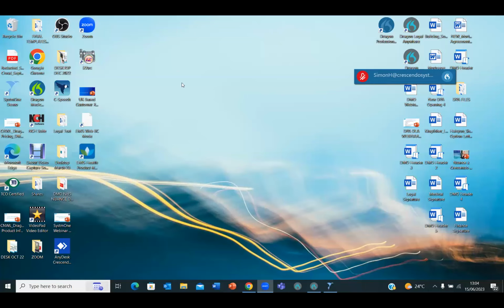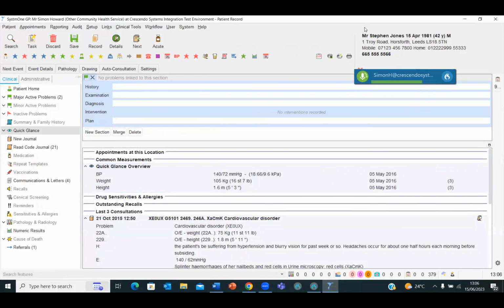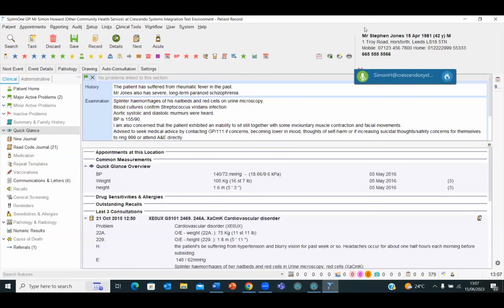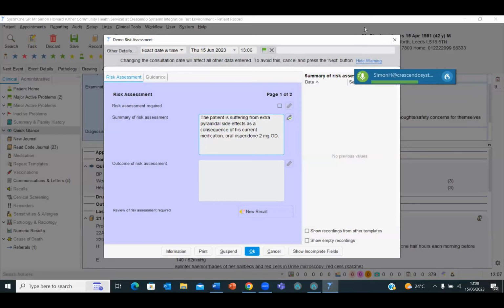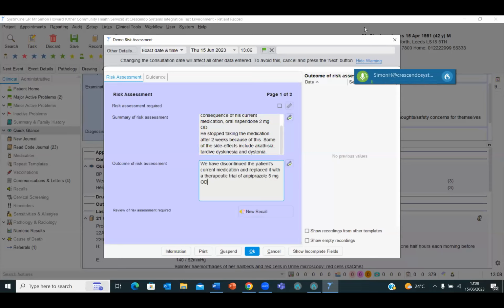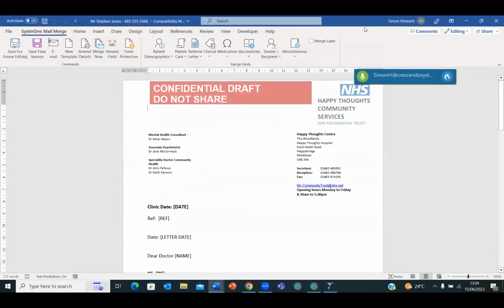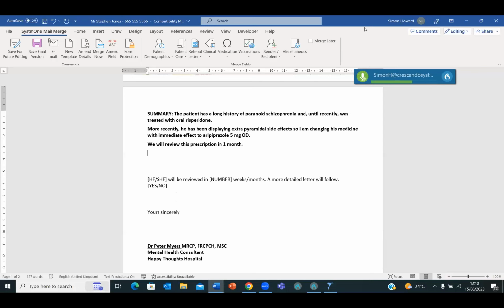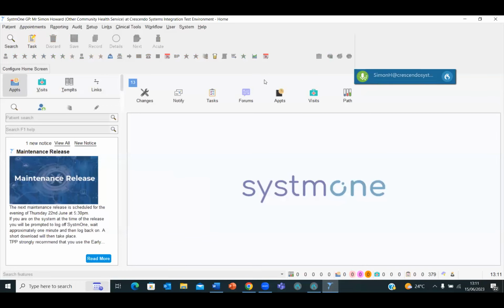Why Clinicians Are Adopting Medical Speech Recognition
Take a look at the latest webinar instalment from Nuance and Crescendo Systems which took place on June 15th.